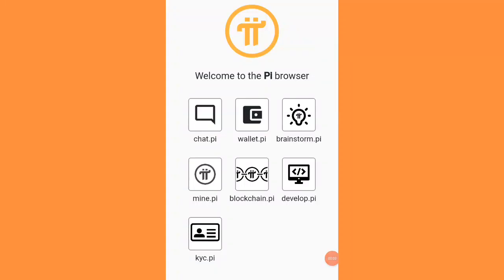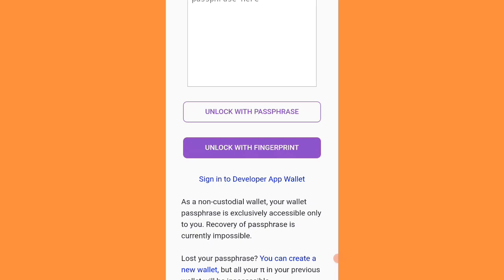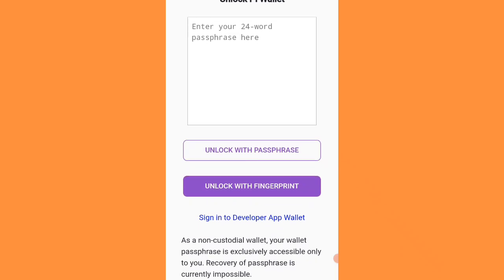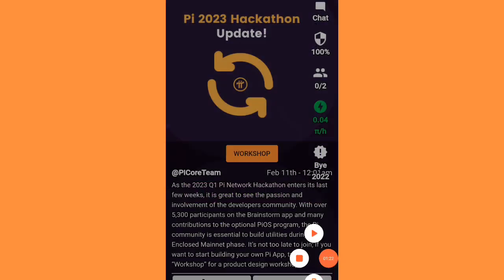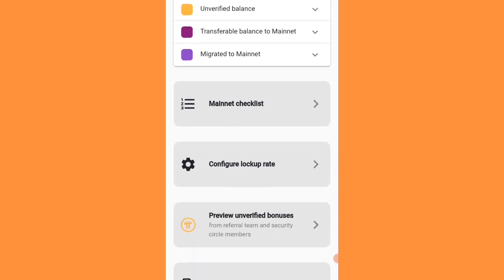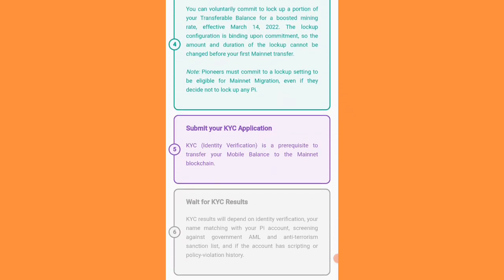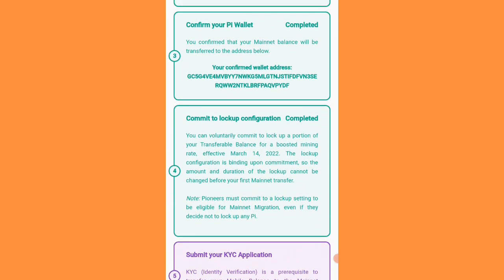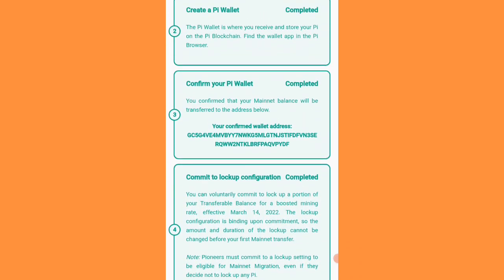Pi Network Passphrase Recovery || English Video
Pi Network Passphrase Recovery